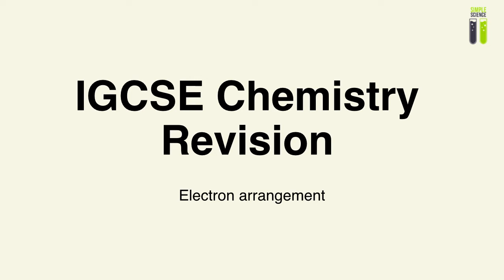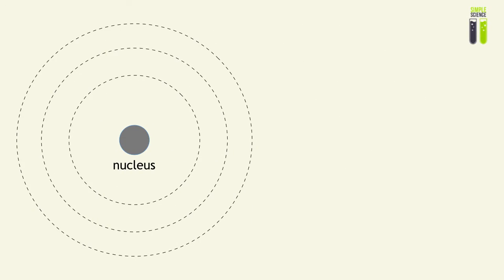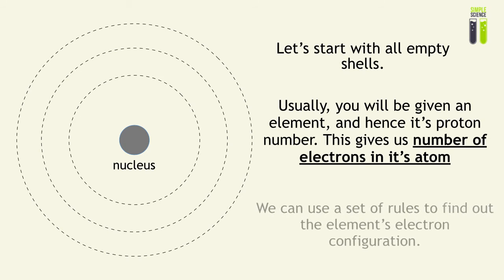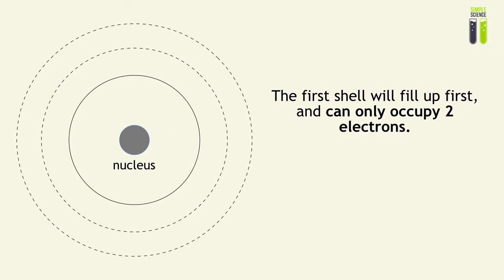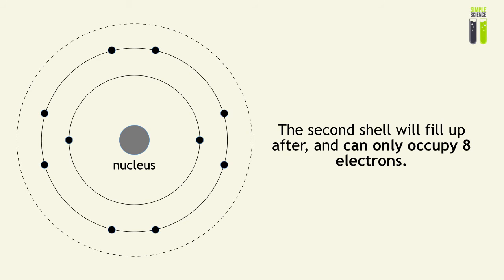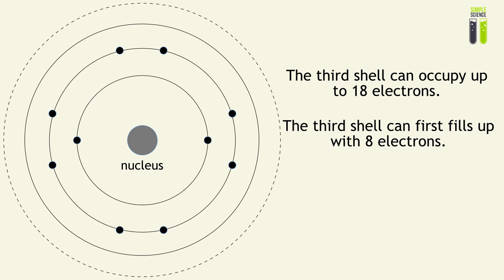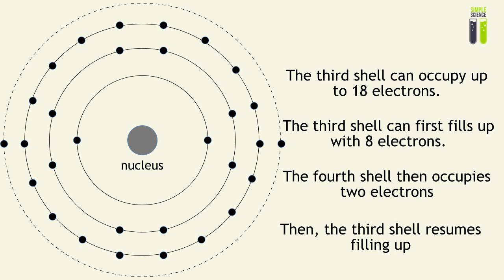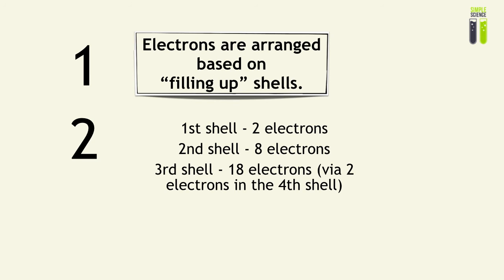IGCSE Chemistry Revision - Part 5 - Electron Arrangement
-Nhan. :D -Nhan. :D